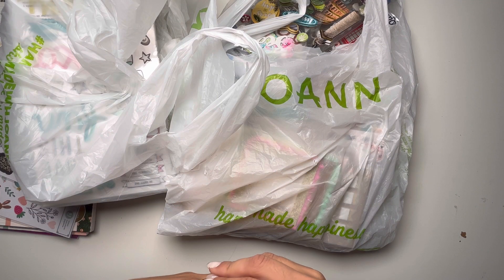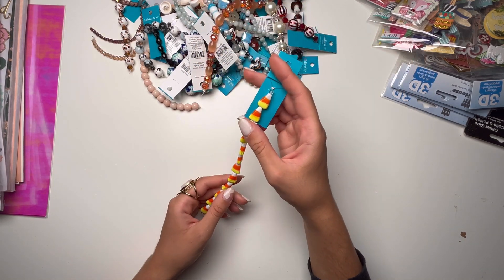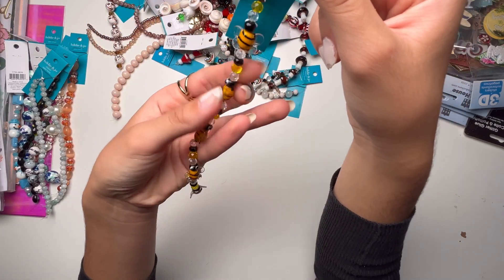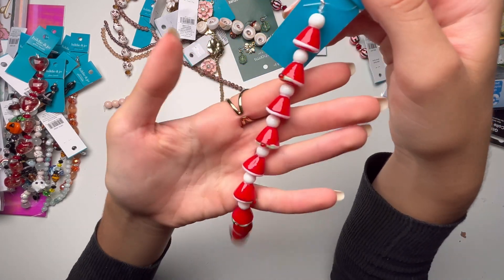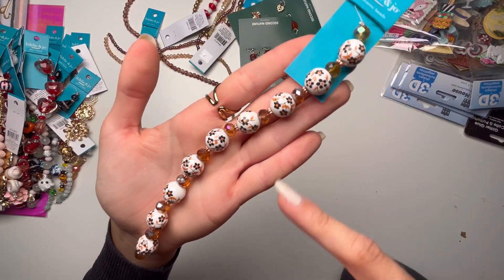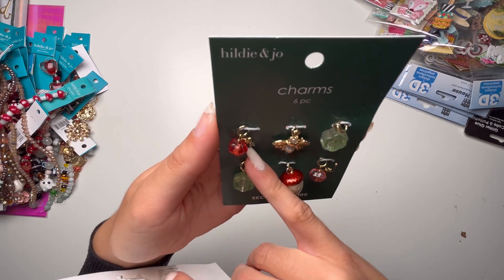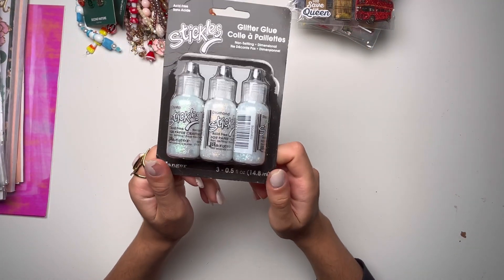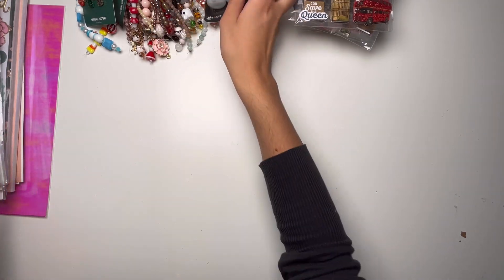✨🛍️USA Crafty Haul - Joann's🛍️✨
Hi Guys! 💞
welcome to this new video!
I hope you guys are doing well. This is the second video of my USA haul series. I visited my friend Ana in Florida this summer and stayed with her for 2 weeks and got back with 2 suitcases full of crafty stuff!  Today I am sharing the beautiful things I got from Joann's. I hope you enjoy this video!

See you guys in the next crafty video!💞